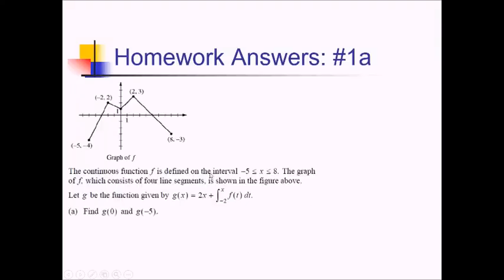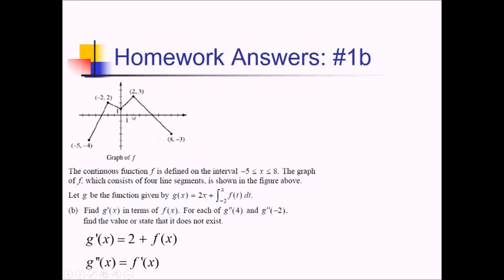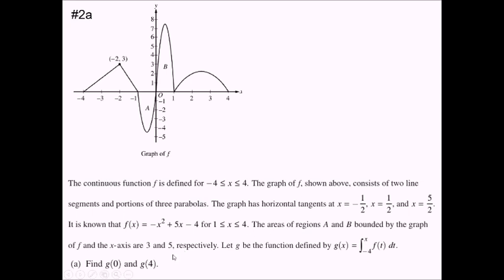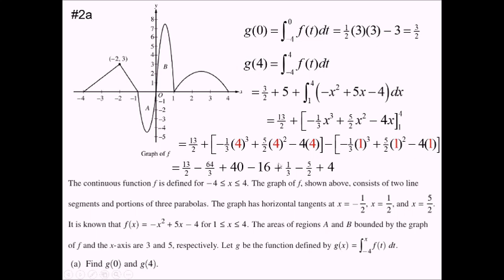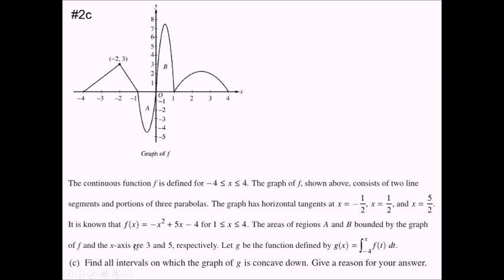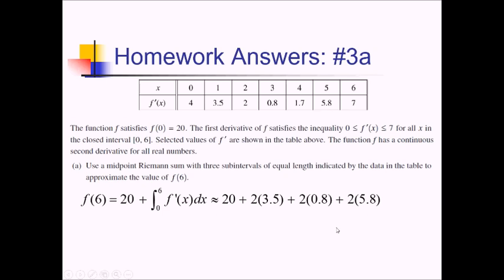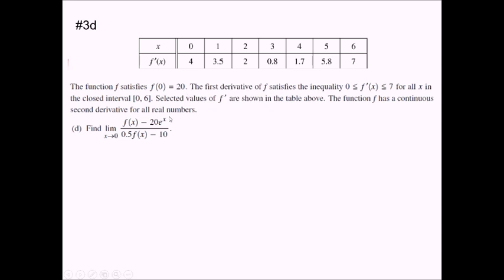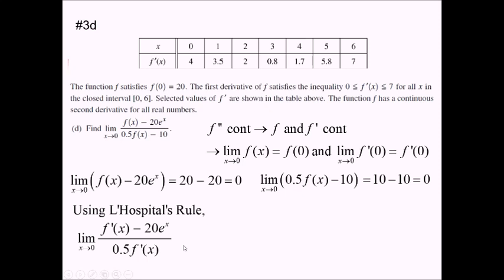FTC Free Response Practice: Problem Set #1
Worked problems showing how to solve Free Response Problems involving the Fundamental Theorem of Calculus (FTC).

Go here for a PDF and handout to go along with this video